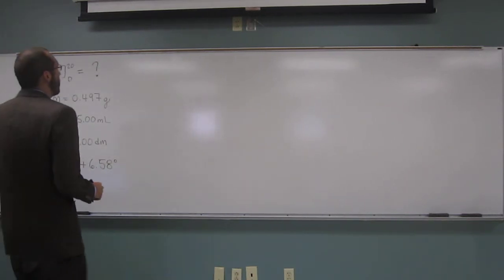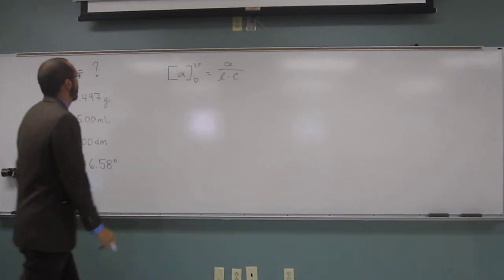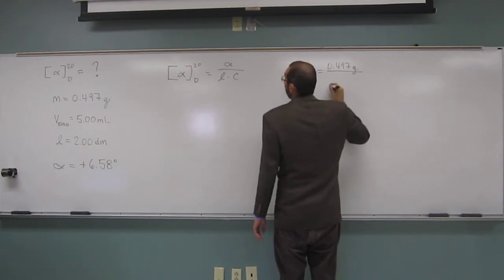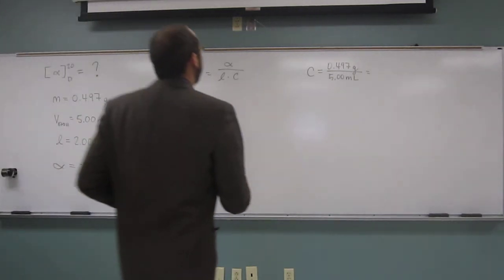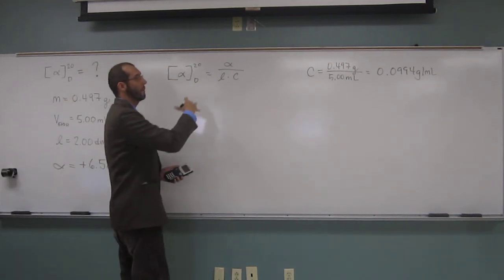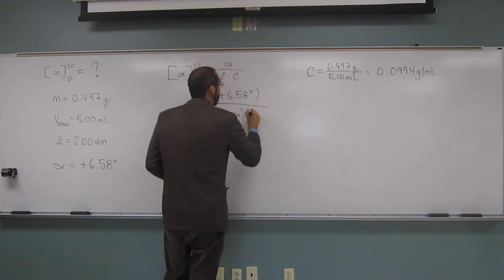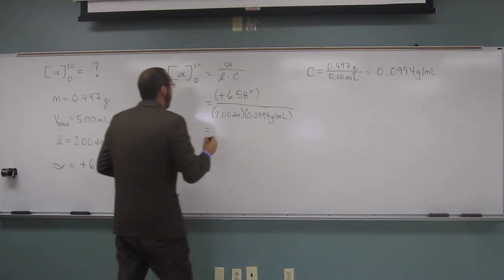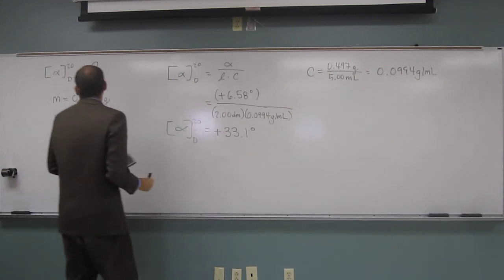Specific Rotation - Calculate Specific Rotation 003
Calculate the specific rotation of valine at 20°C if a 0.497 g sample is dissolved in 5.00 mL of ethanol and placed into a 2.00 dm polarimeter tube. The measured rotation is +6.58°.
INTERVIEW
1) Revell, K. (November 16, 2016) “An Interview with Heath Giesbrecht, Part I” The Macmillan Community
2) Revell, K. (November 16, 2016) “An Interview with Heath Giesbrecht, Part II” The Macmillan Community
INTERDISCIPLINARY ART LECTURE:
1) Giesbrecht, H., Peet, K. (January 20, 2016) “Translating Failure” WEDGE_SPACE